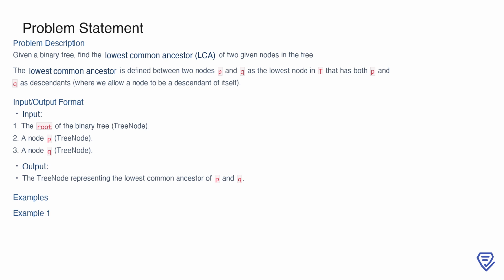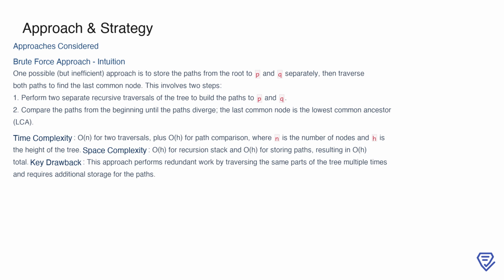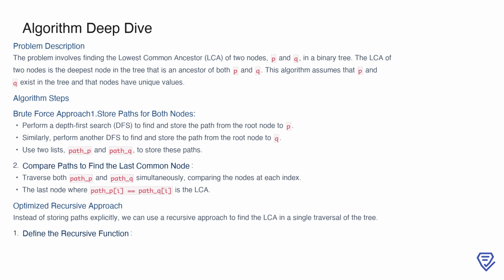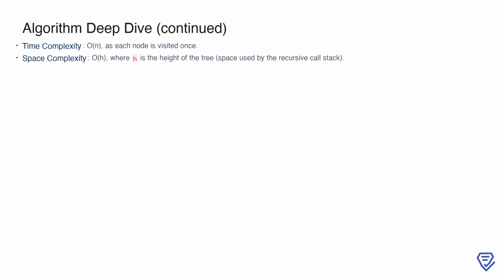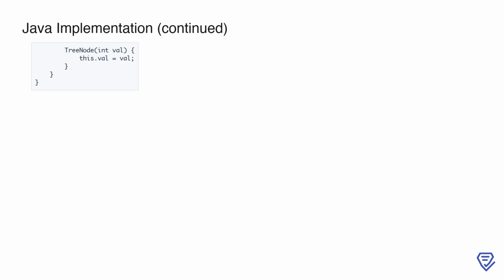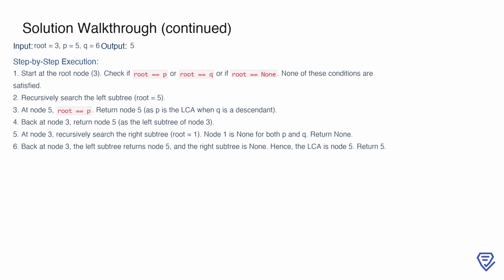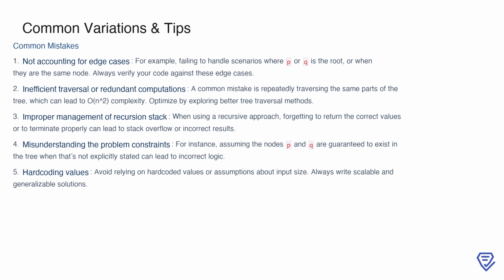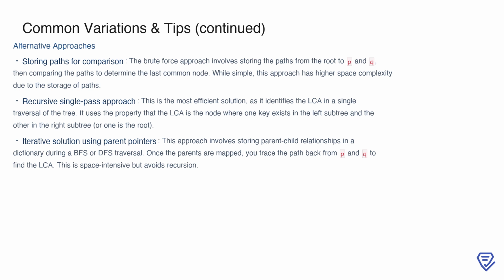LeetCode 236: Lowest Common Ancestor of a Binary Tree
Difficulty: Medium

📚 Topics: Backtracking, Binary Search, Binary Tree, Depth-First Search, Recursion

⏱️ Timestamps:
00:00 - LeetCode 236: Lowest Common Ancestor of a Binary Tree
00:17 - Problem Statement
00:51 - Problem Statement (continued)
01:25 - Problem Statement (continued)
01:50 - Problem Statement (continued)
02:19 - Problem Statement (continued)
02:47 - Problem Statement (continued)
03:20 - Approach & Strategy
04:28 - Approach & Strategy (continued)
05:34 - Approach & Strategy (continued)
06:51 - Algorithm Deep Dive
07:44 - Algorithm Deep Dive (continued)
08:48 - Algorithm Deep Dive (continued)
09:39 - Algorithm Deep Dive (continued)
10:23 - Algorithm Deep Dive (continued)
11:12 - Algorithm Deep Dive (continued)
11:57 - Python Implementation
13:24 - Java Implementation
14:27 - Java Implementation (continued)
15:11 - Solution Walkthrough
15:49 - Solution Walkthrough (continued)
16:23 - Solution Walkthrough (continued)
17:35 - Solution Walkthrough (continued)
18:28 - Time & Space Complexity
19:37 - Time & Space Complexity (continued)
20:41 - Time & Space Complexity (continued)
21:28 - Common Variations & Tips
22:40 - Common Variations & Tips (continued)
23:46 - Common Variations & Tips (continued)
24:39 - Common Variations & Tips (continued)
25:44 - Conclusion
26:03 - Thank You!